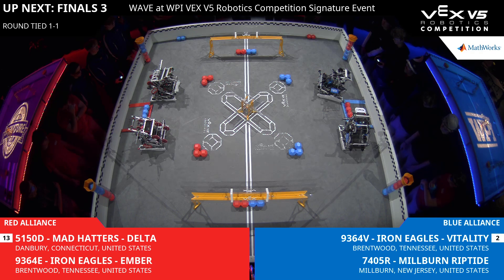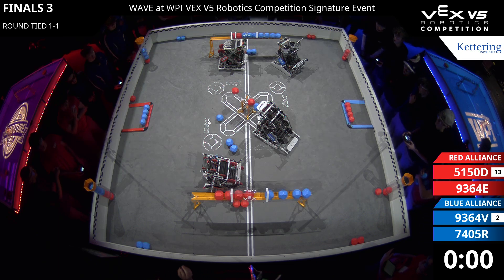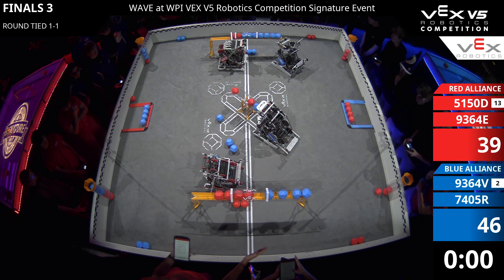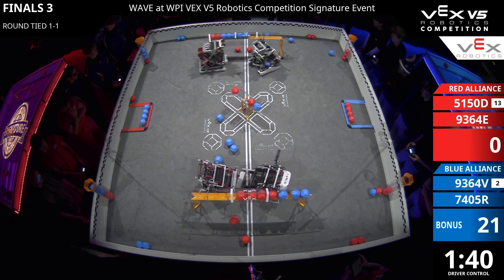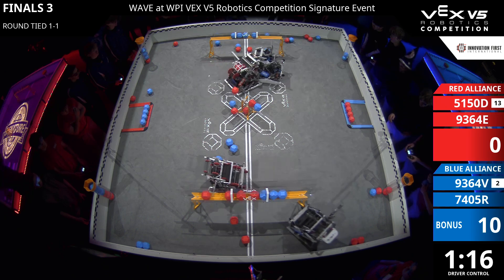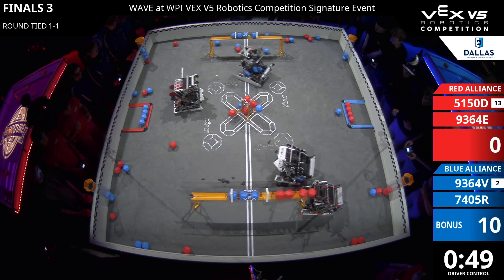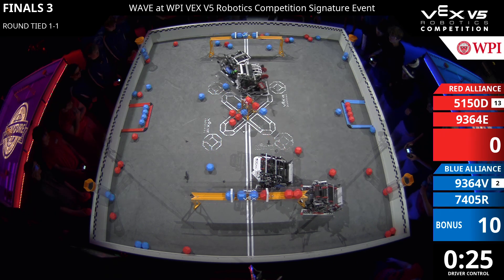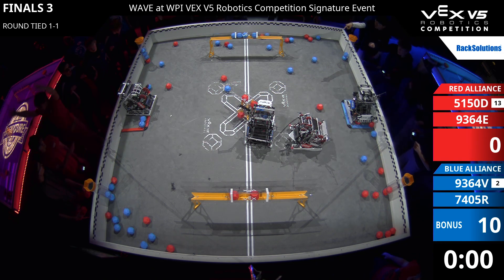WAVE @WPI : Default Division - Final #1-3 - 5150D & 9364E vs 9364V & 7405R - Auton + Driver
🏆 Event: WAVE @WPI
📅 Season: Push Back
📍 Division: Default Division
🎯 Match: Final #1-3
🔴 Red Alliance: 5150D & 9364E (Score: 50)
🔵 Blue Alliance: 9364V & 7405R (Score: 43)

🚀 Match video from WAVE @WPI in the Push Back season.

Chapters:
00:00 Match Start
00:05 Auton Start
00:21 Auton End
01:11 Driver Start
02:31 Last 30 Seconds